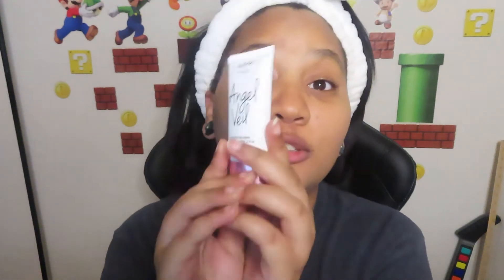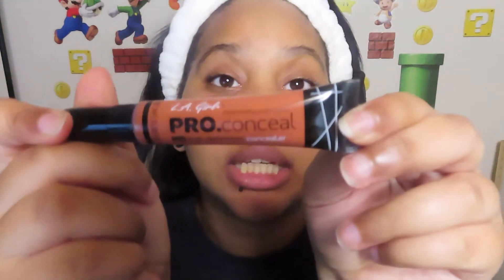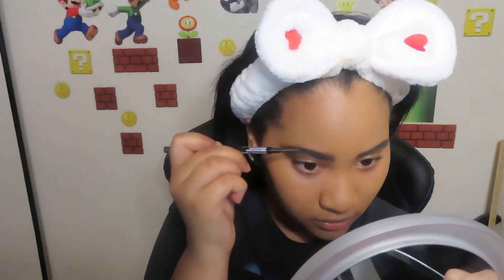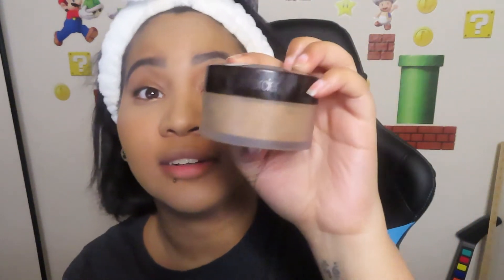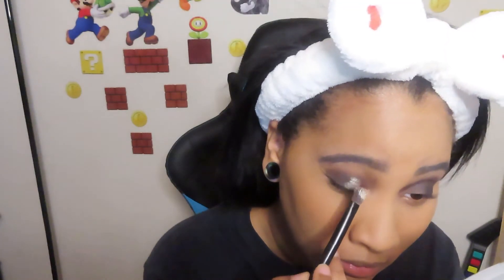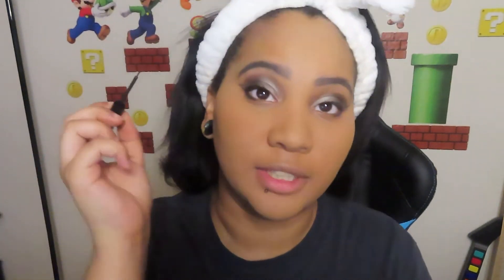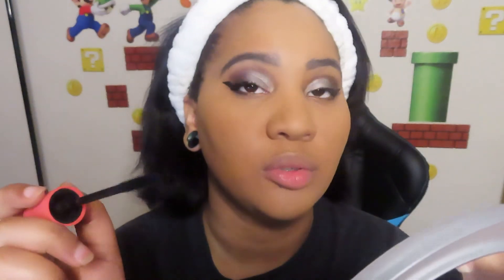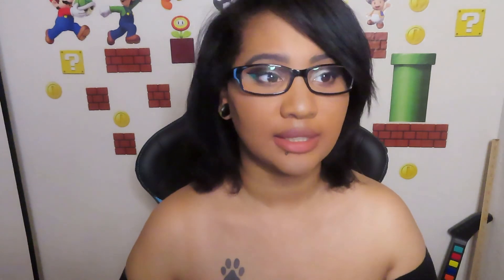A Makeup Video That Nobody Asked For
My name is Cassi! I like to upload stuff about Movies!